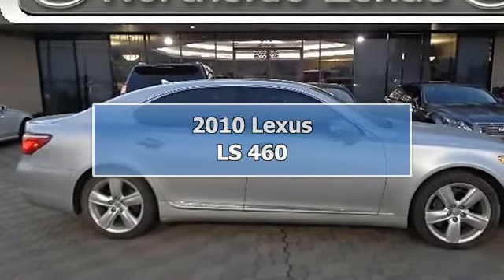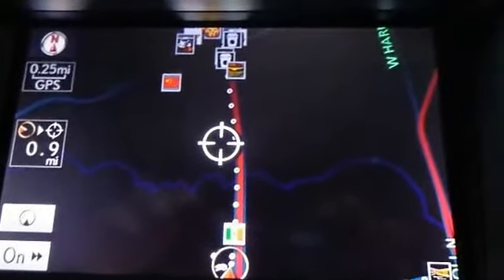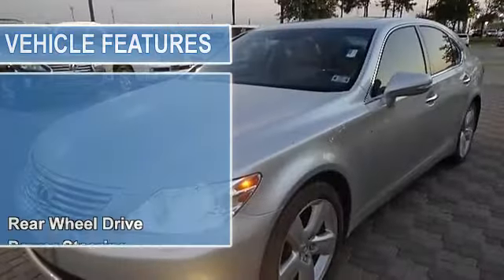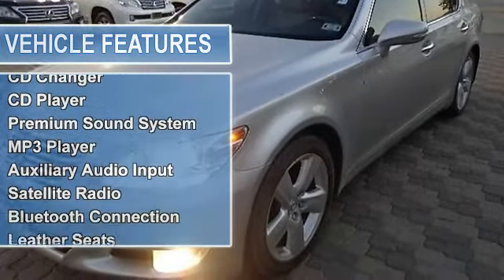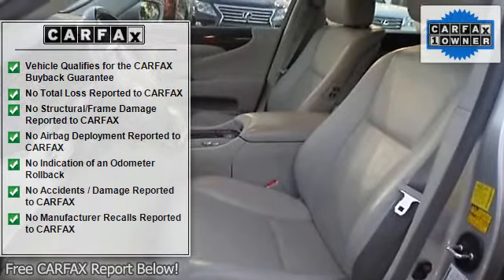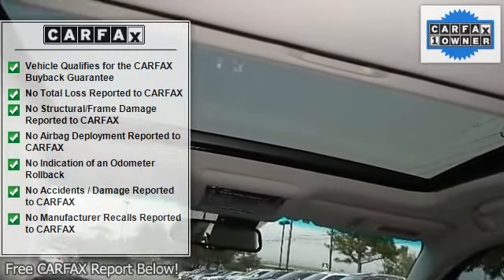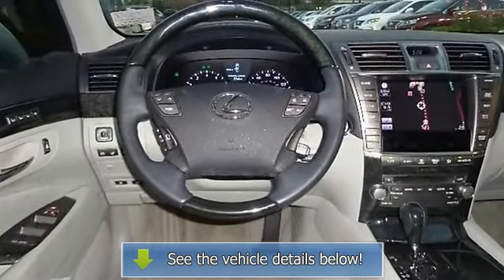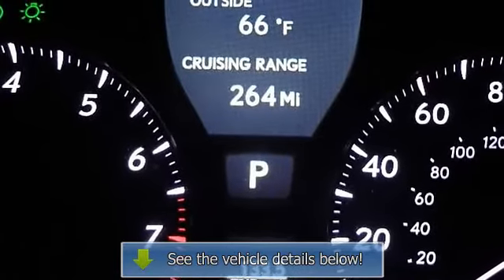2010 Lexus LS 460 - Northside Lexus - Houston, TX 77090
Northside Lexus
17925 North Freeway

For Sale: 2010 Lexus LS 460
VIN: JTHBL5EF4A5101023
Engine: Gas V8 4.6L/281
Drivetrain: RWD
Transmission: Automatic
Mileage: 56,308
Color: Mercury Metallic (exterior) Gray (interior)

Features:
2010 Lexus LS 460 four doors Car.